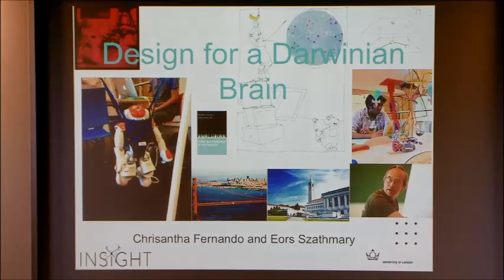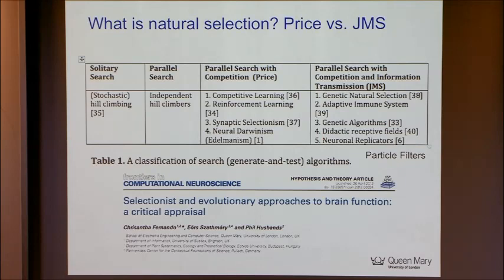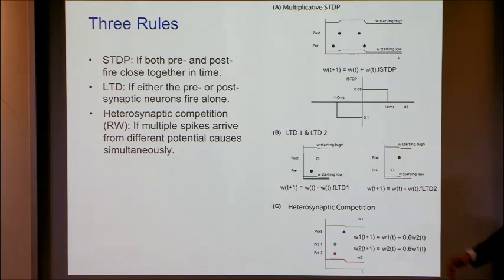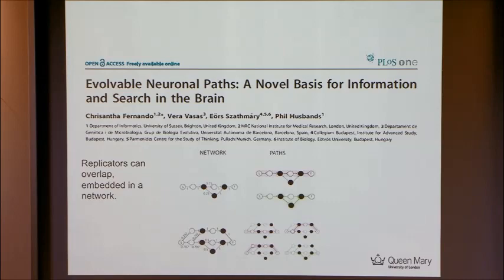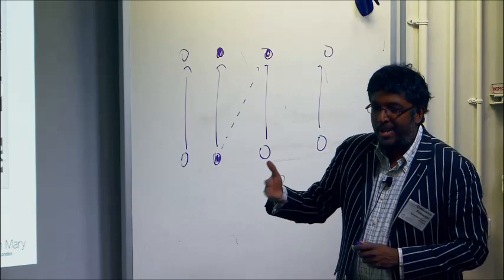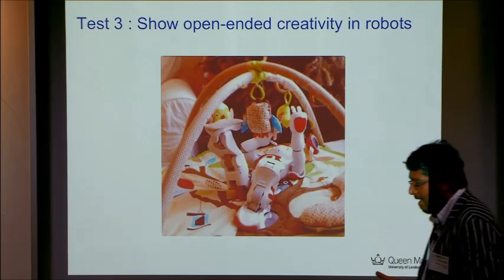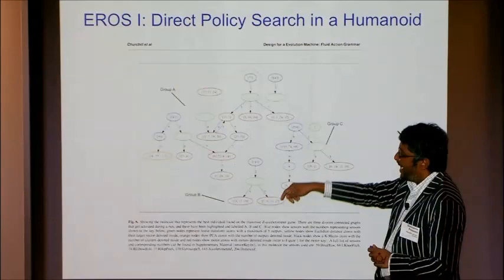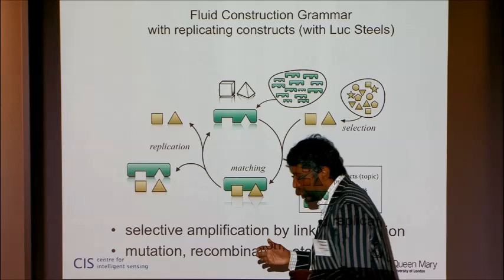A New Research Program: Evolutionary Neurodynamics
Chrisantha Fernando, Queen Mary University of London
Computational Theories of Evolution